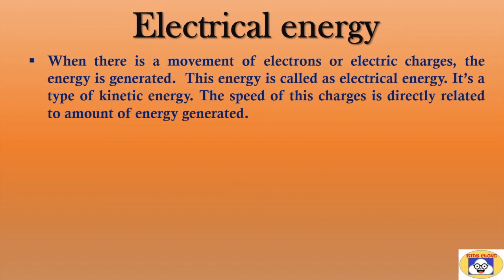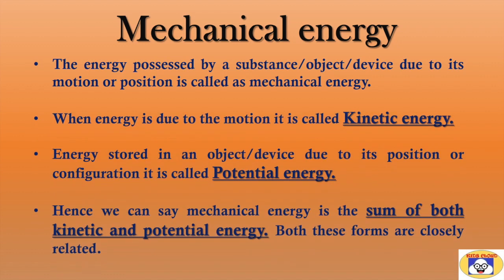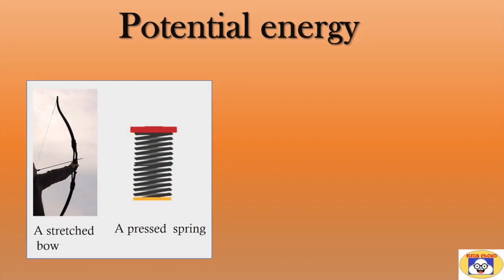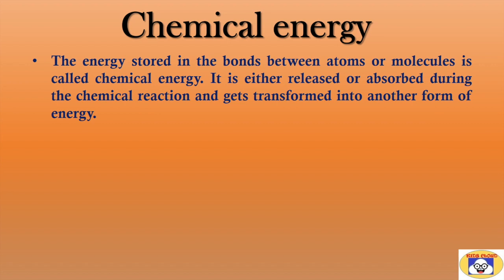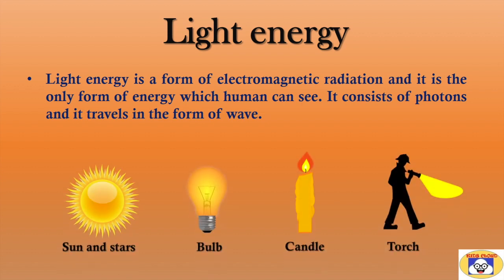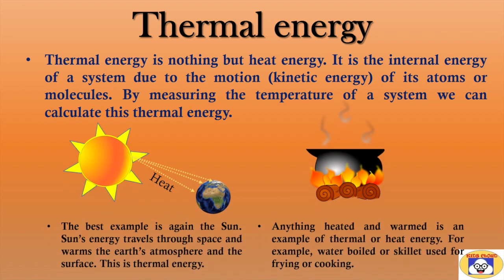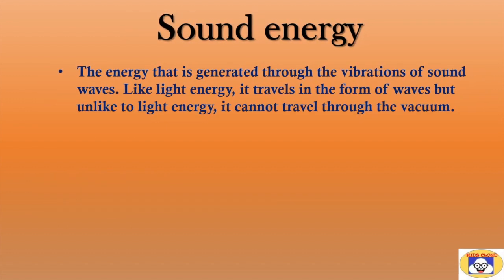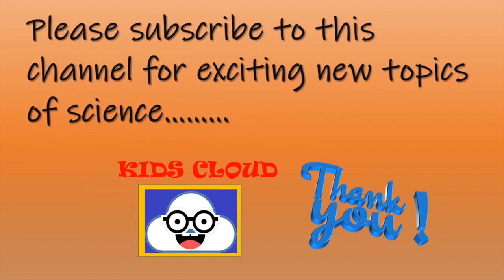Different Forms of Energy | Types of Energy | Physics | Educational Video For Kids | Kids Cloud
Different forms of energy such as electrical, mechanical, kinetic, potential, chemical, light, thermal, nuclear and sound energy are explained with suitable examples.